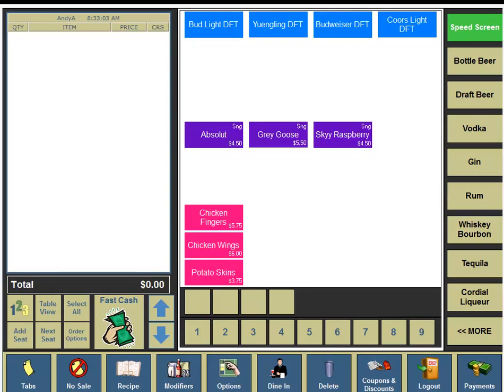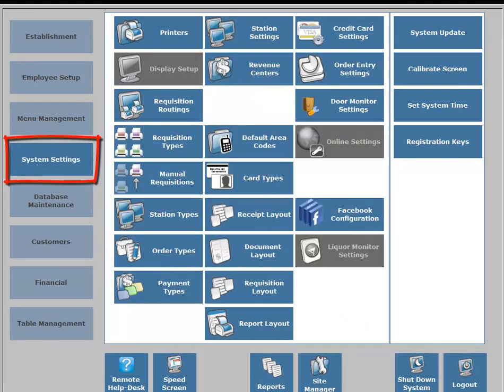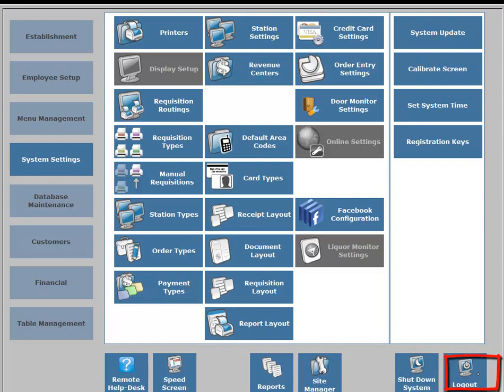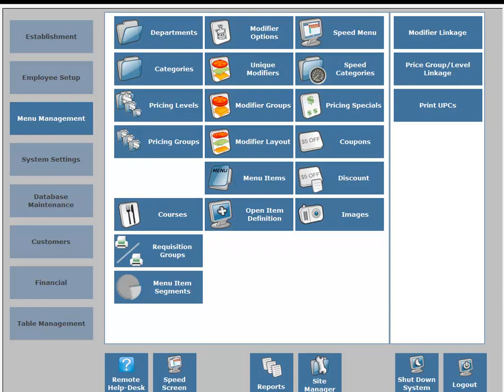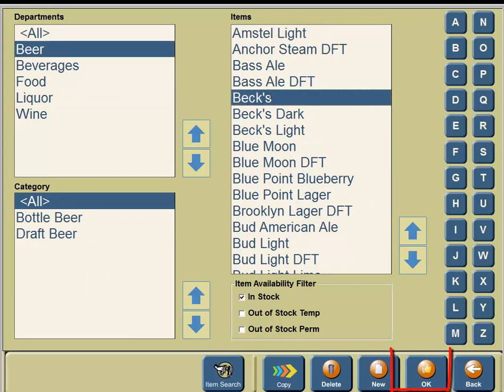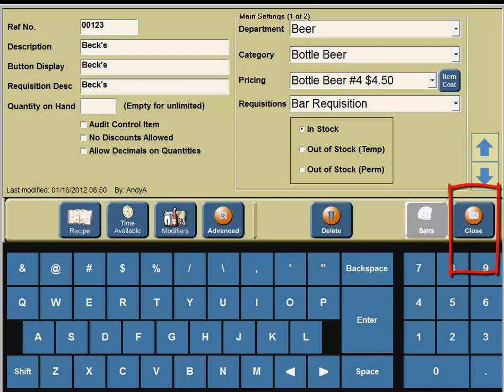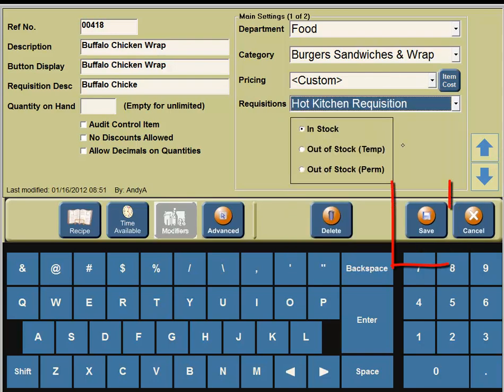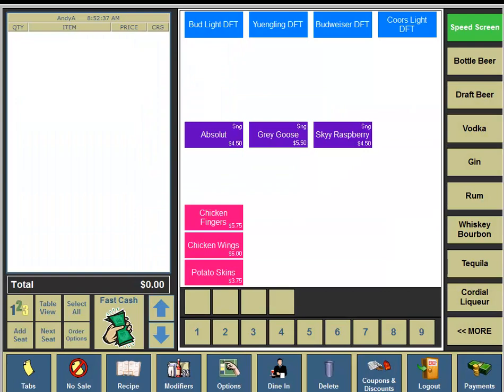2TouchPOS Requisition for a Menu Item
2TouchPOS Requisition for a Menu Item